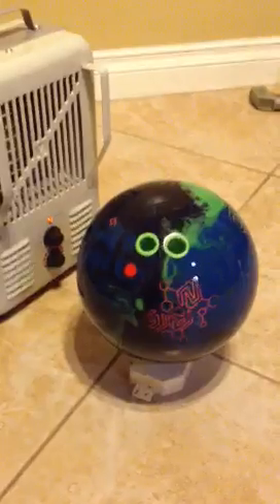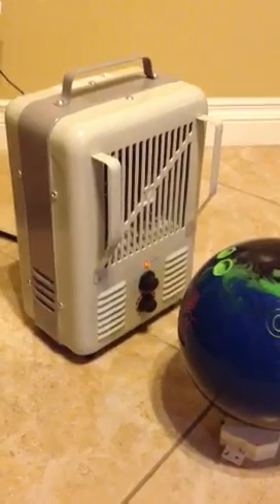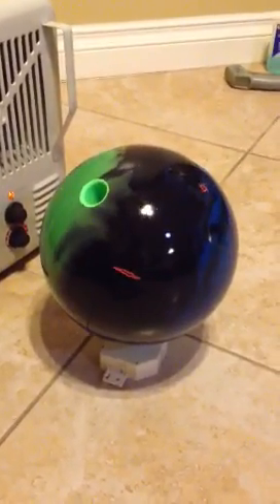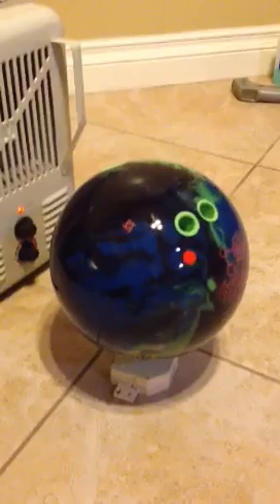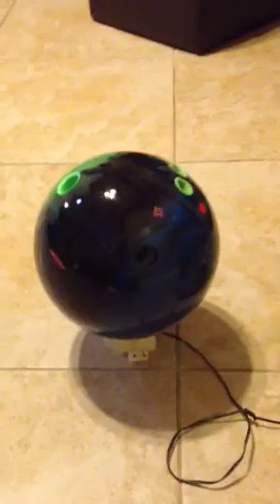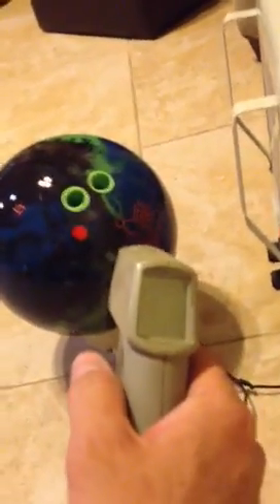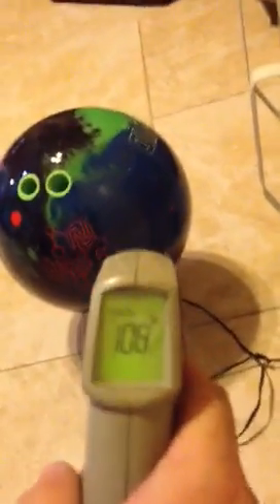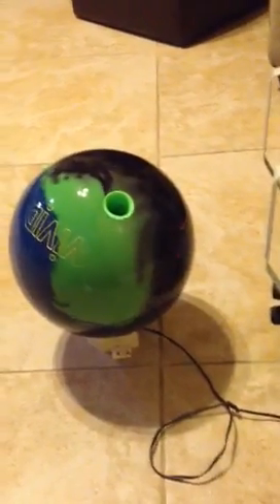Bowling Ball Rotisserie 3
How to make a bowling ball rotisserie for extracting oil.